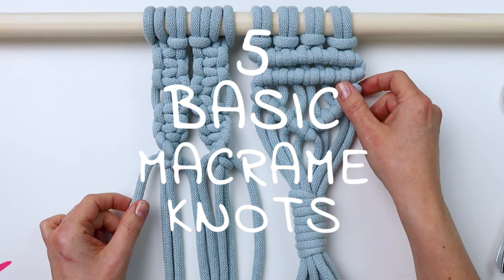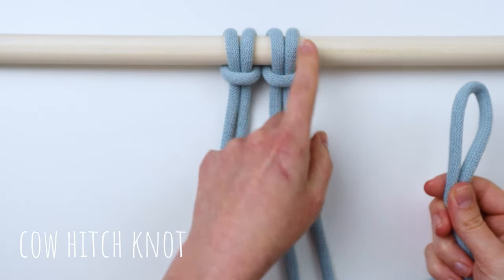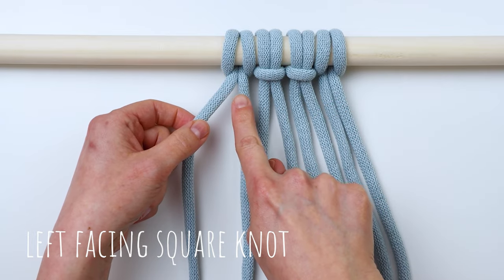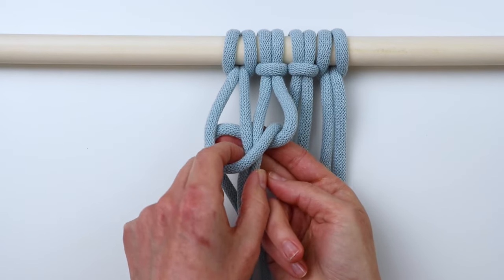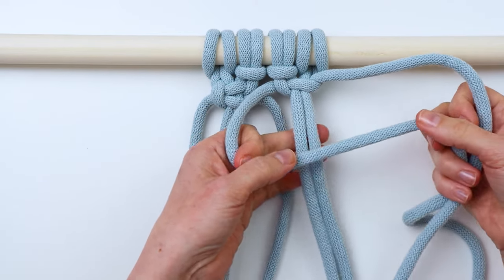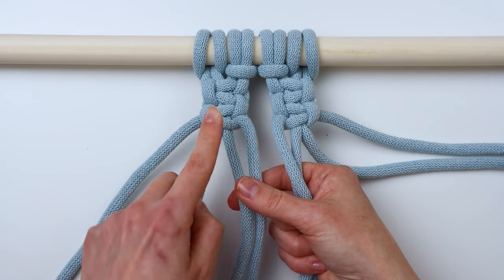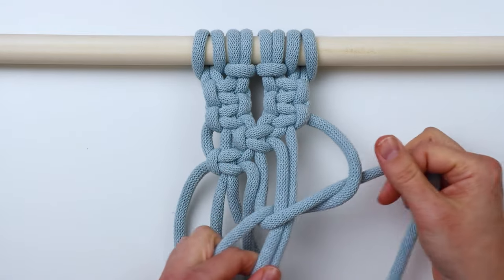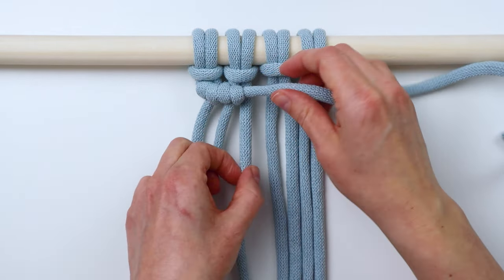5 Beginner Macrame Knots (+ FREE PDF!) SLOW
👉 👉 Grab your FREE printable PDF guide to these 5 basic macrame knots right

The printable PDF guide linked above includes full photo tutorials and step-by-step written instructions for the 5 knots covered in today's video- you can print it out to reference any time!

Learn how to tie the 5 most important beginner macrame knots in today's SLOW step by step tutorial!

Most macrame patterns and projects are made with just a few simple knots.  Once you learn these basic knots you can use them for all sorts of awesome projects like macrame wall hangings, plant hangers, a dream catcher, earrings, necklaces, you name it!

🪢 Here are the knots we'll be learning in today's video:

▶︎ larks head knot/cow hitch knot - since this is basically the same knot I'm counting them as one
▶︎ square knot
▶︎ spiral half knot
▶︎ double half hitch
▶︎ wrapping knot